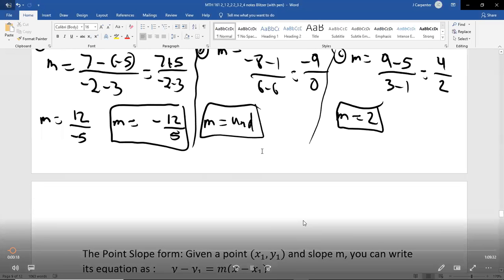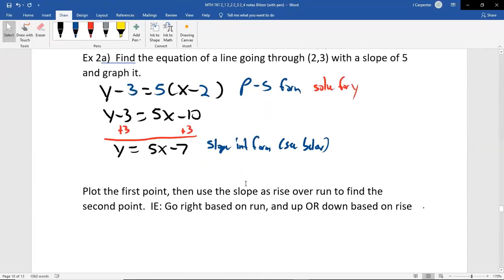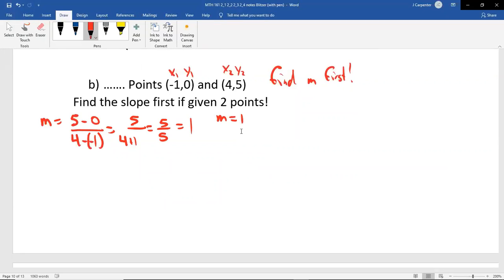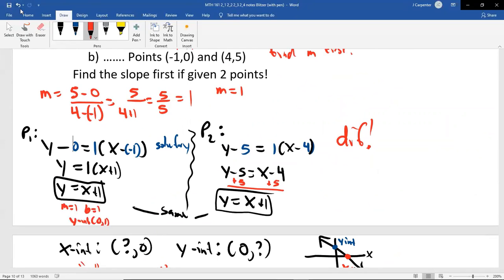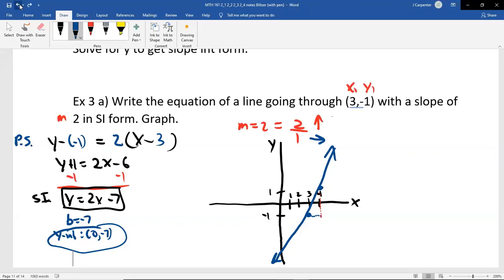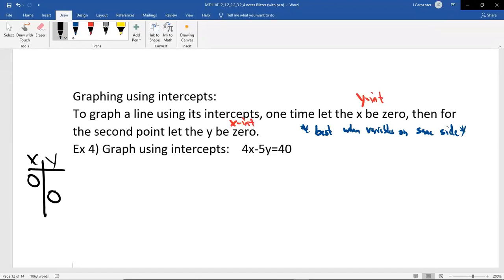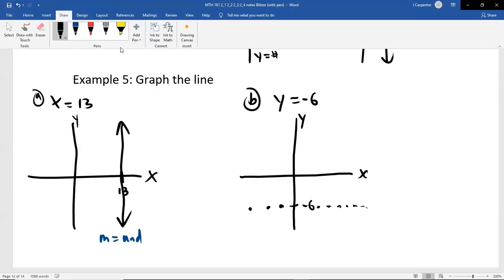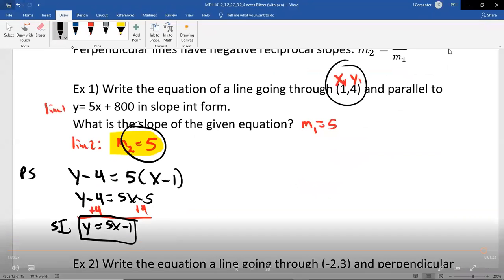MTH 161 3/2/21 Lecture 2.3 and 2.4